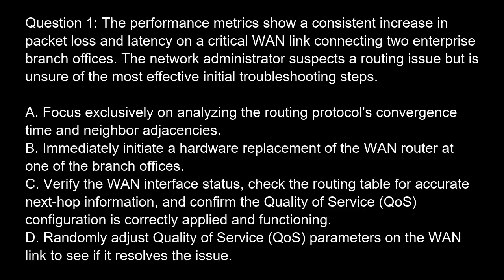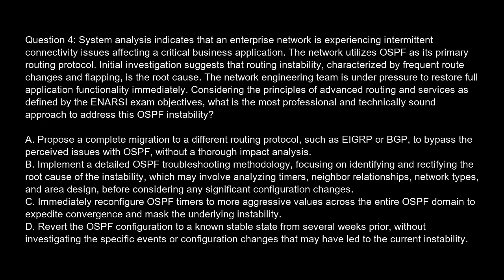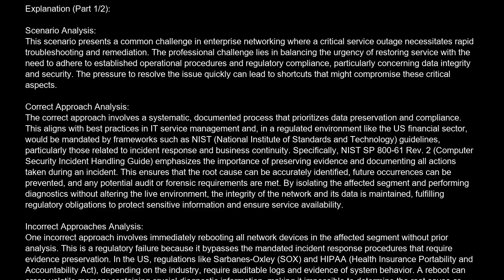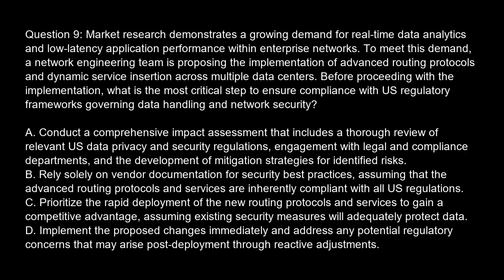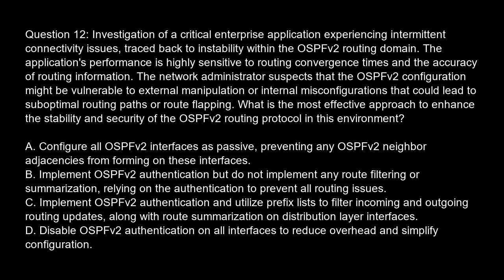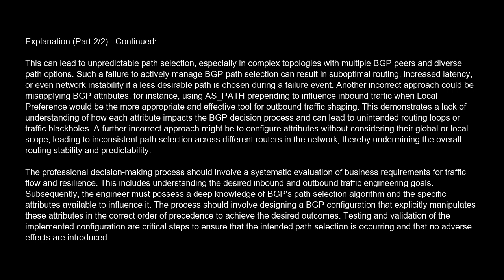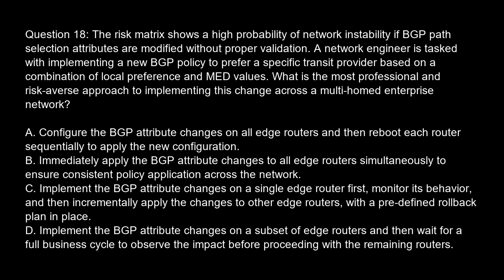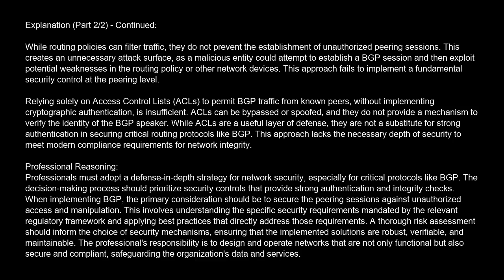300 410 Implementing Cisco Enterprise Advanced Routing and Services ENARSI Free Practice Test And